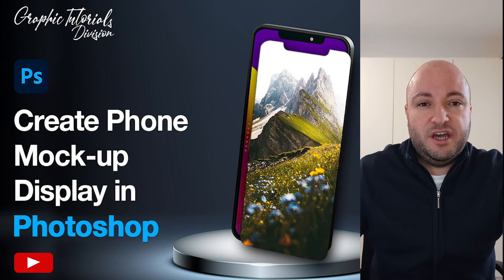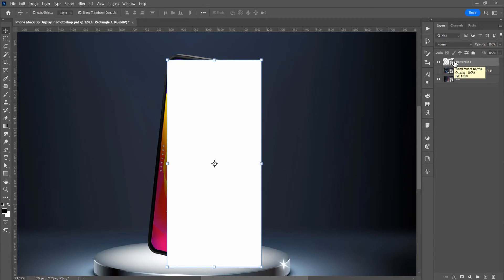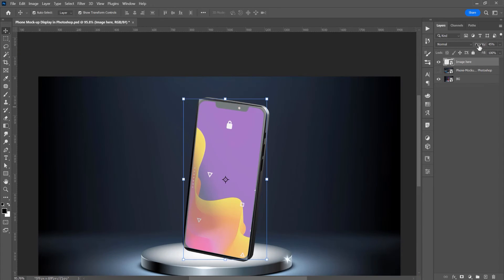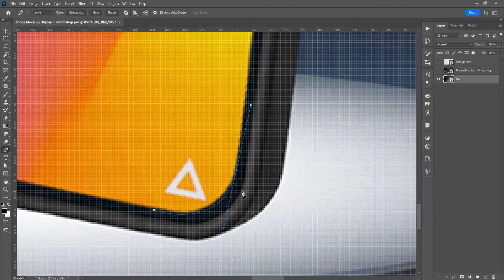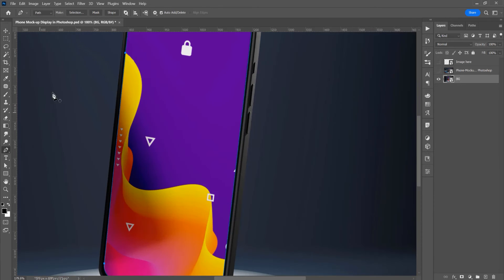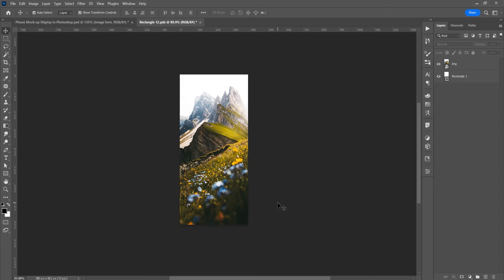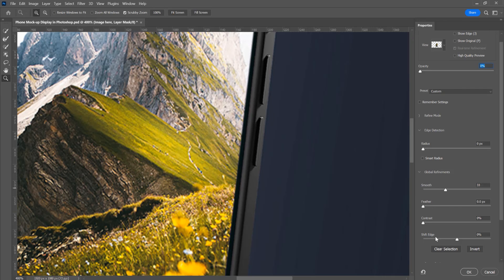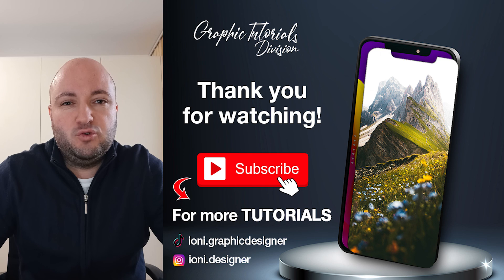Create Phone Mockup Display in Photoshop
How to Create Phone Mockup Display in Photoshop

In this tutorial I will show you how to create a phone mockup display in Photoshop. Open an image, select rectangle tool, and create a shape from corner to corner, transform the shape into a smart object, reduce the opacity to reposition the shape, then hide the shape and create a selection from display, and then with the selection active and with the shape active just press shift and click on the layer mask to delete what is outside of the selection, then double click on the smart object and import an image in program, and save the smart object and the display is changed.

keep an eye out for new tutorials that I'll be posting.